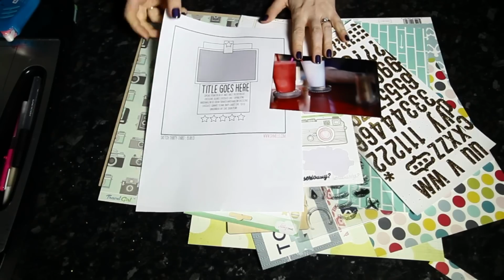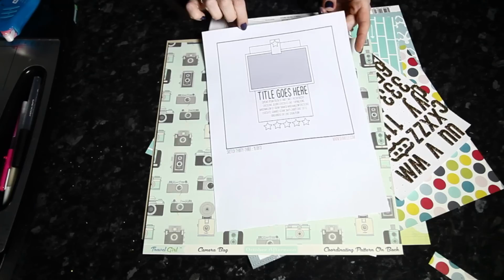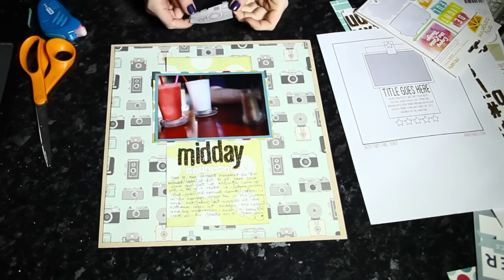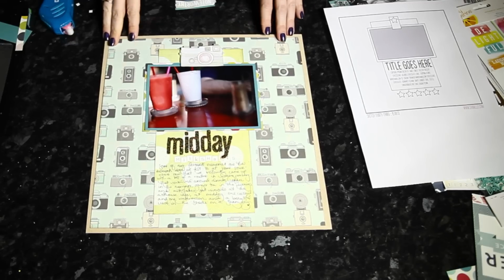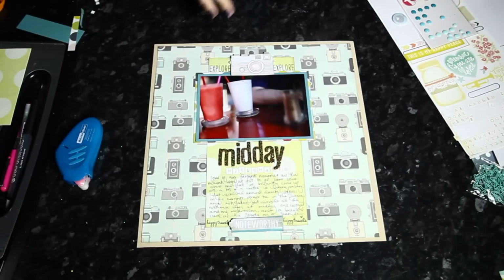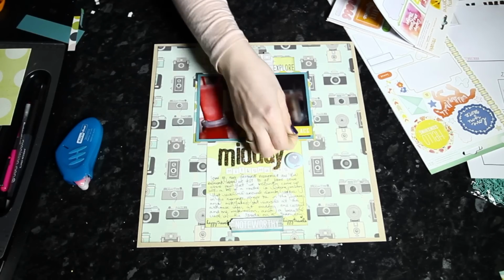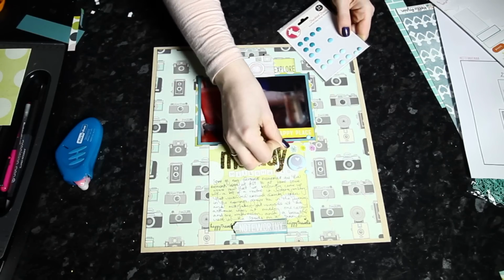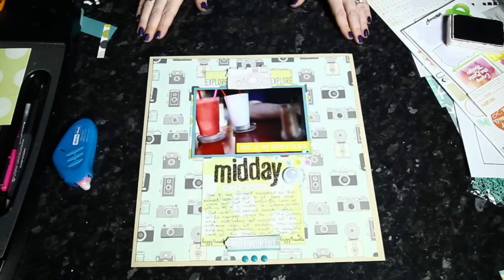Sketch to Scrapbook Page : Midday Milkshakes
For a second interpretation, supplies, and the sketch to save or print, please

This sketch (33 for this year) includes one landscape photo printed at 4x6 - though a 5x7 or similar would also work, of course.  These supplies are from the August Best of Both Worlds kit.

I also have a weekly video series that airs every Wednesday on the Two Peas in a Bucket YouTube channel - The Adventures of Glitter Girl.